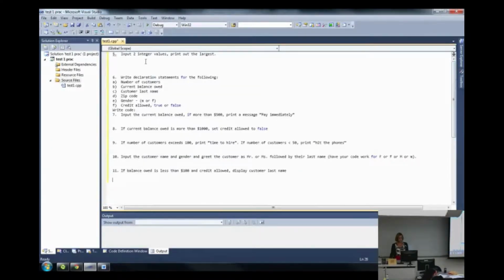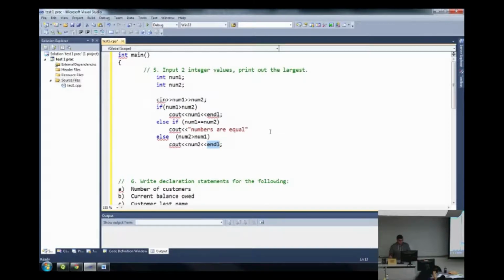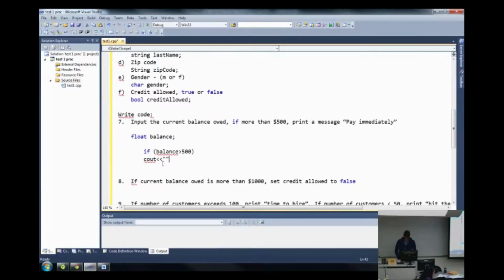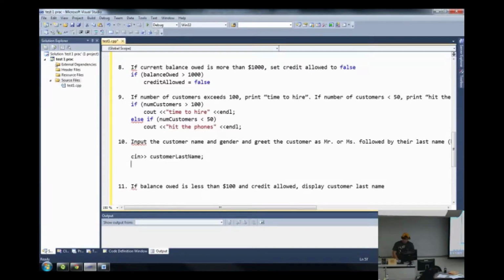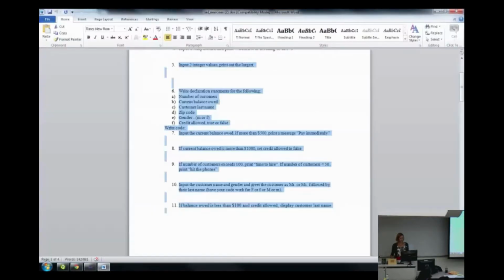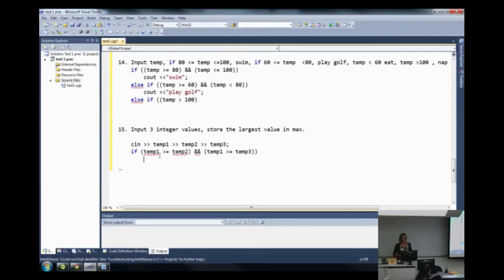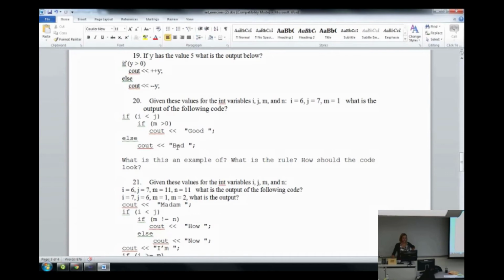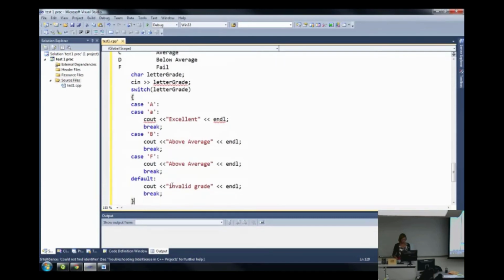Test 1 Review - Selection Exercises 5-20, 24